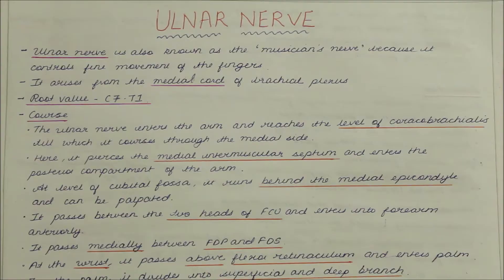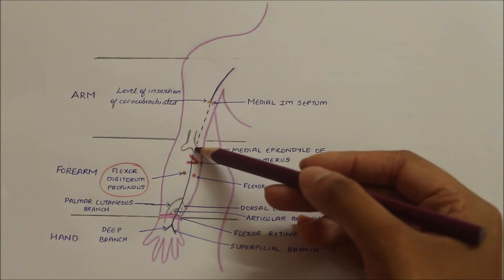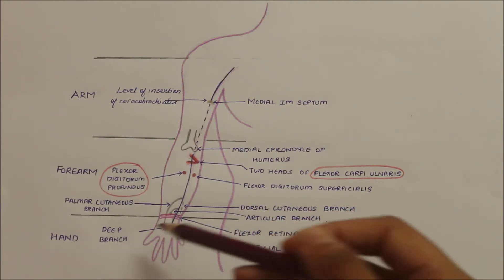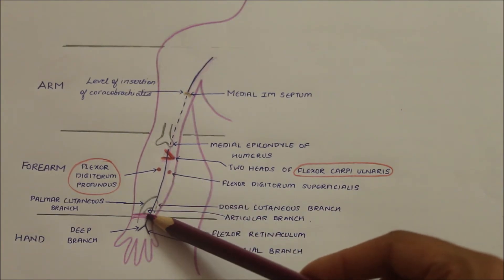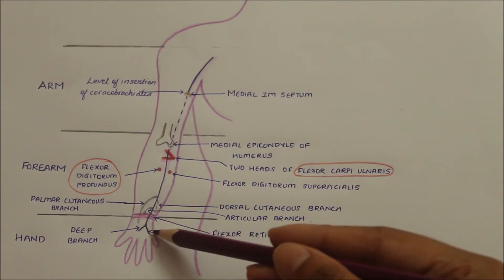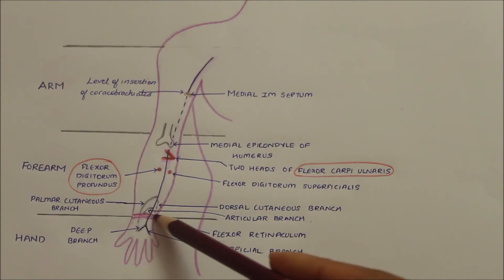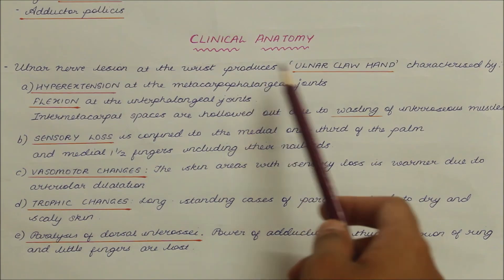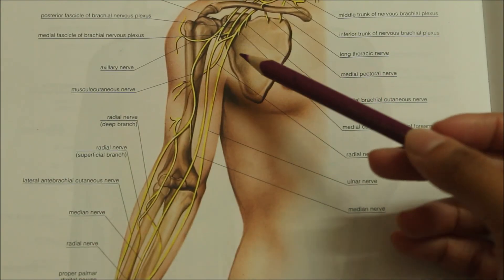ULNAR NERVE | ANATOMY | SIMPLIFIED ✔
Root value, course, relations, branches and clinical anatomy of Ulnar nerve